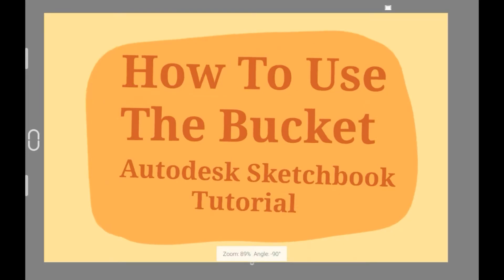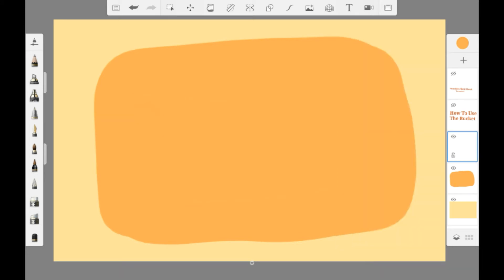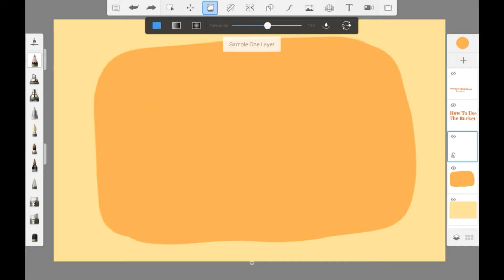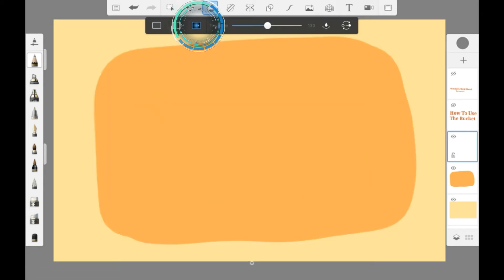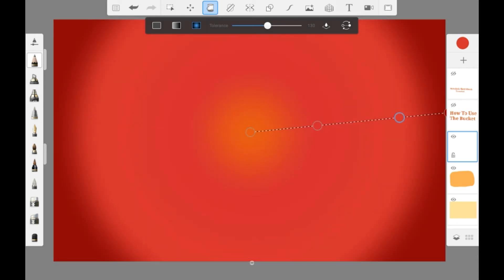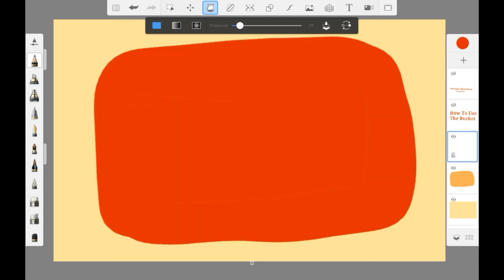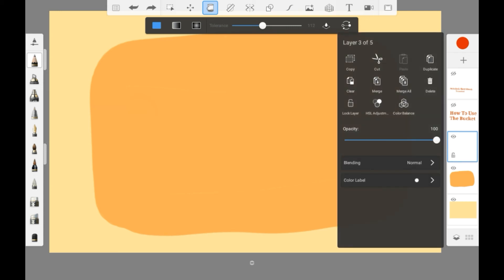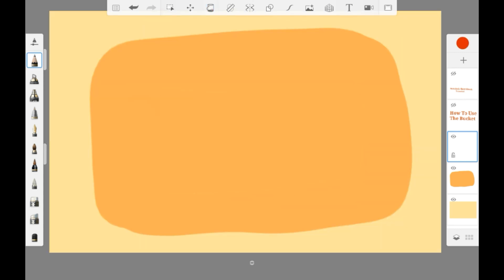How to Use The Bucket Tool - Autodesk Sketchbook Tutorial For Beginners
Heya everyone!! Today I'll be showing you the bucket feature in Autodesk Sketchbook! I love this feature, because in Autodesk particularly, you can make gradients with the bucket tool! It's a really nice effect, and really fun to play with.